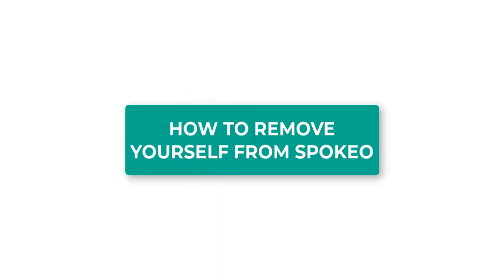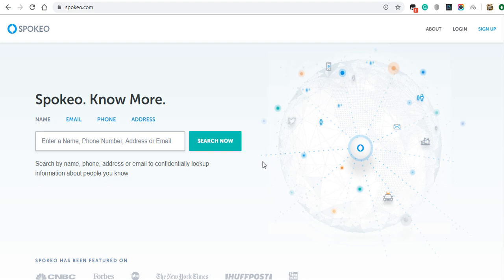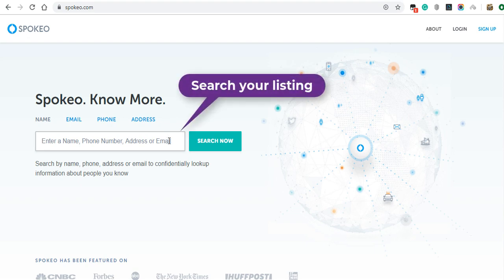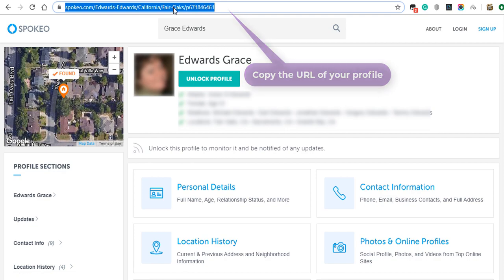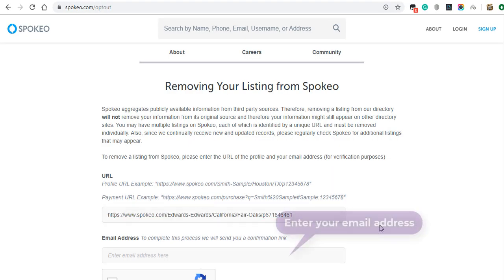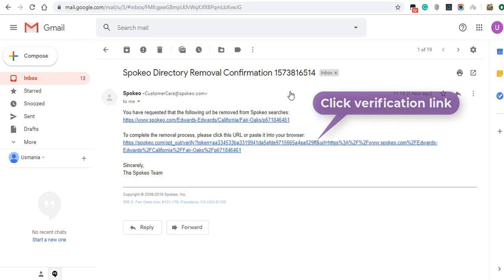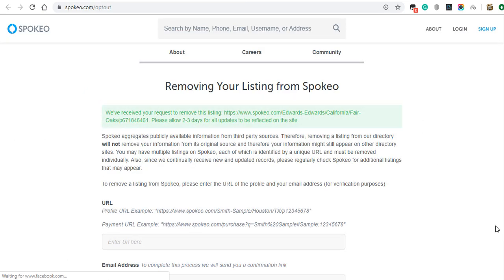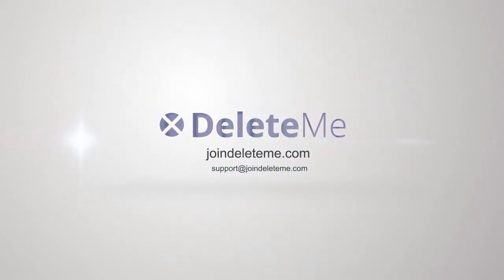How to Remove Yourself from Spokeo.com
Spokeo is a data broker site that publicizes your personal information online. You can remove yourself from Spokeo by using the steps in this video.

How to Remove Yourself from Spokeo:

1. Search for your listing on spokeo.com.
2. Find your listing and click on it to see your profile.
3. Copy the url of your profile.
4. Paste the url of your listing, enter an email (we recommend using a masked email), and perform the CAPTCHA.
5. Click verification link sent to your email.
6. Your listing should be removed within 72 hours.